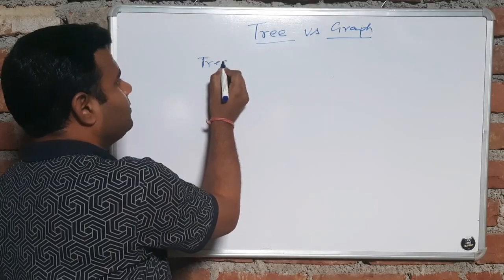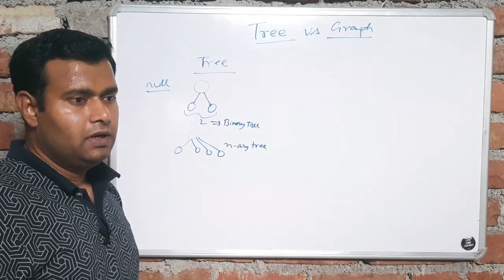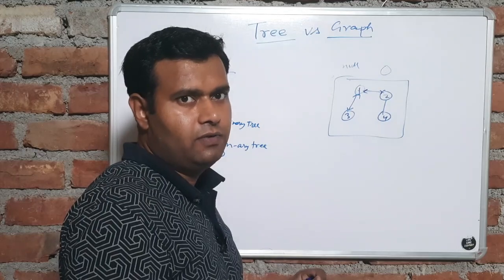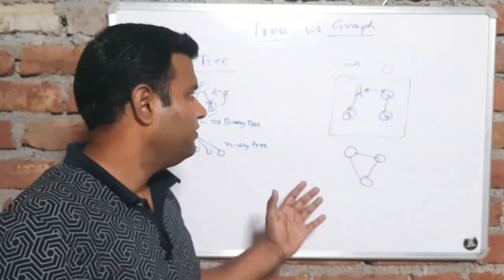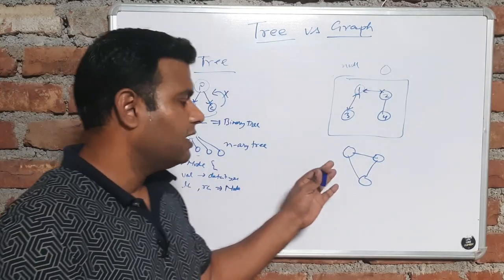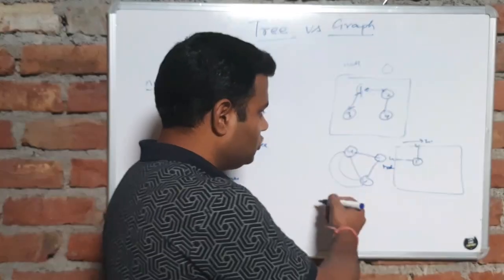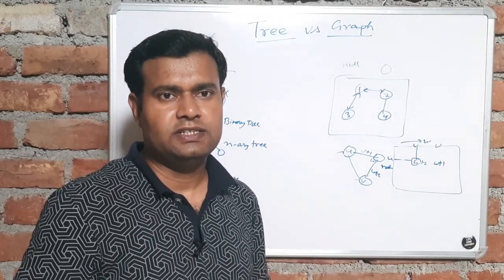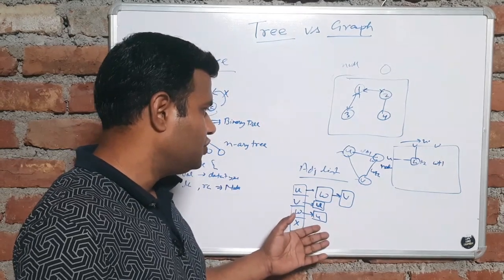Tree vs Graph: Difference Between 2 Major Data Structures.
In this video, we delve into the fundamental concepts of trees and graphs in data structures, exploring their similarities, differences, and real-world applications. Trees and graphs are essential in organizing and representing hierarchical and non-linear relationships in data. We'll start by defining trees and graphs, discussing their basic properties, and then explore how they differ in terms of structure, traversal, and usage. You'll learn about the hierarchical nature of trees, with examples like binary trees and balanced trees, and how they're commonly used in scenarios like file systems and hierarchical data representation. On the other hand, we'll explore graphs, which are more general and flexible, representing arbitrary relationships between entities. We'll cover various types of graphs such as directed and undirected graphs, cyclic and acyclic graphs.